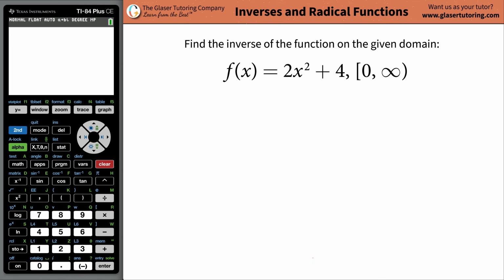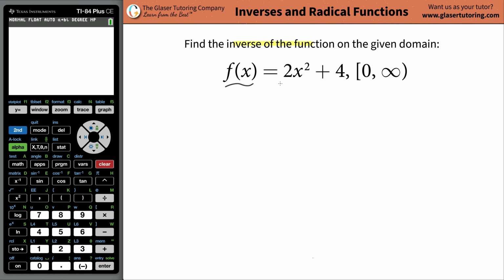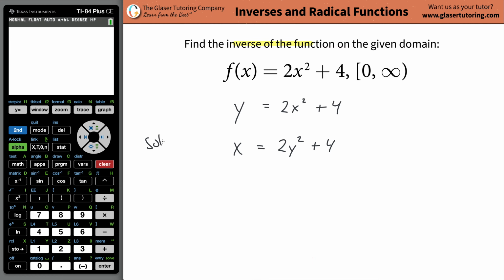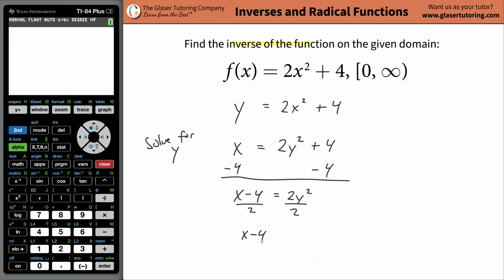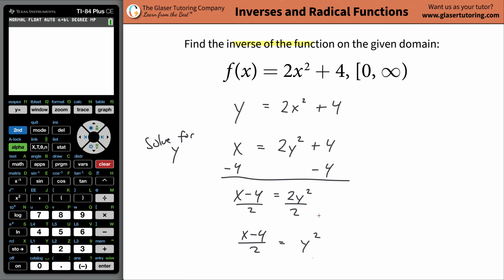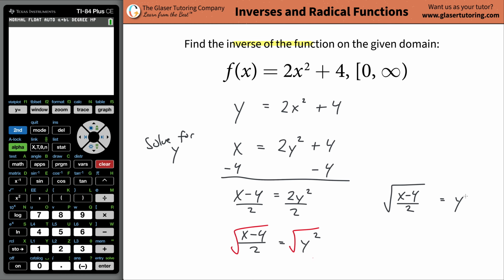How to determine the inverse of a polynomial function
For the following exercises, find the inverse of the function on the given domain.
f(x) = 2x^2 + 4, [0, ∞)